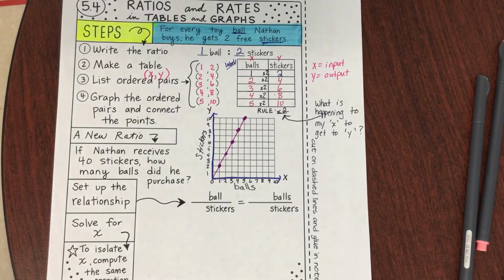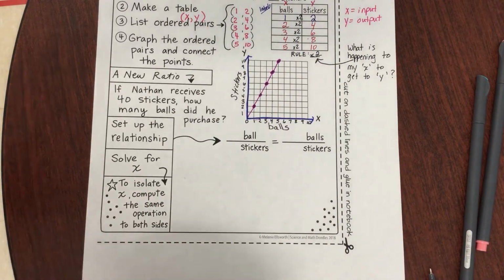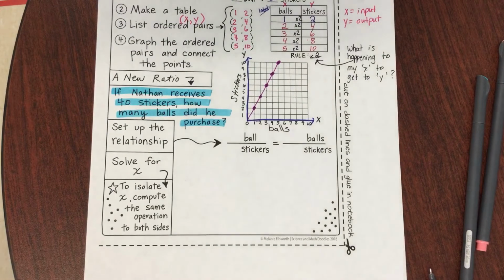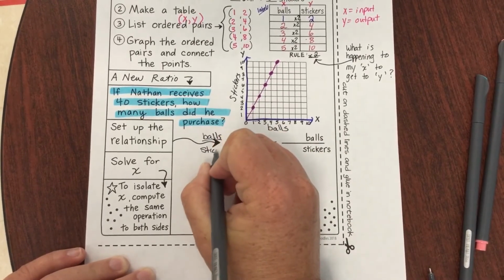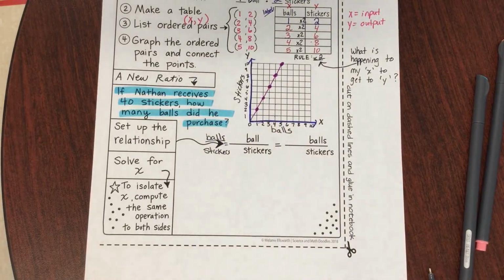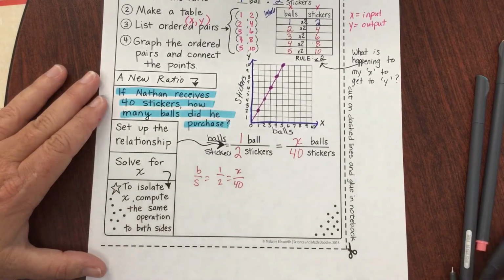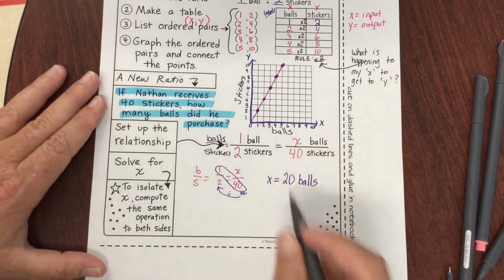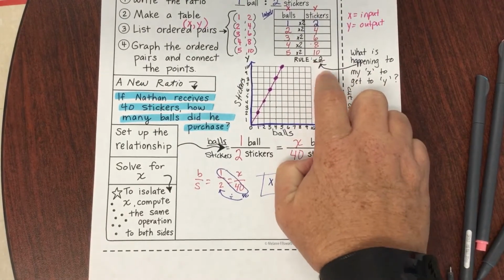Table and graphs using rates and ratios